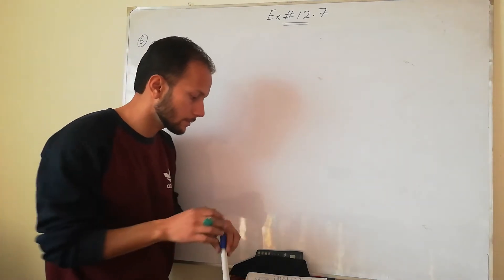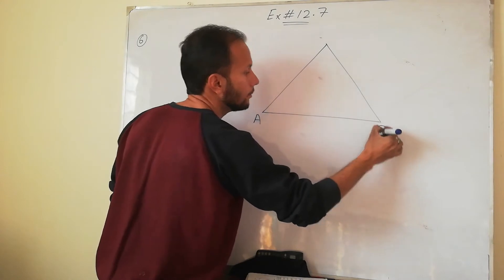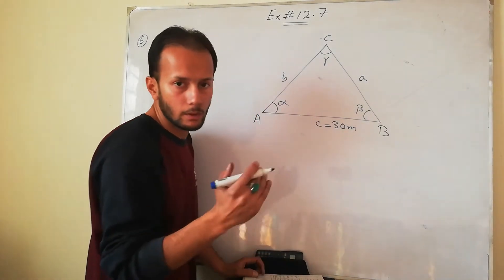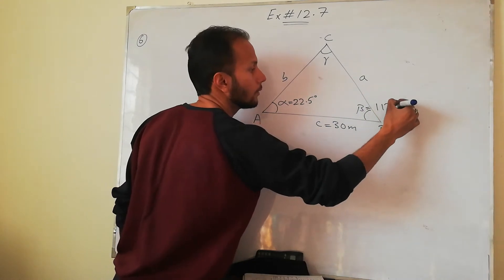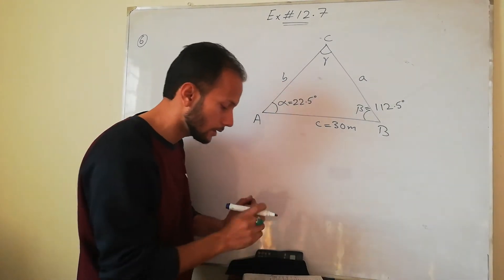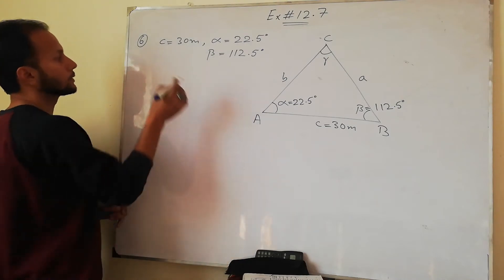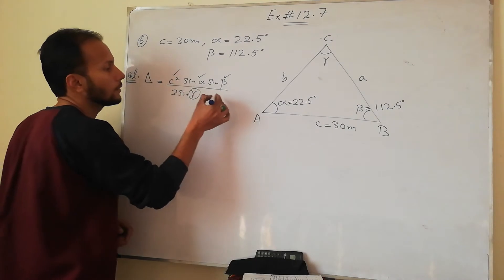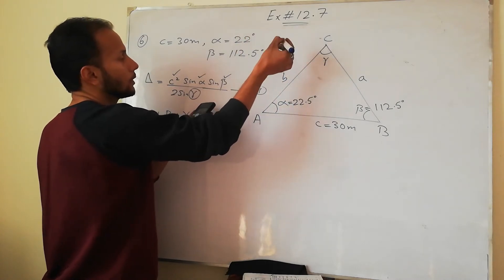11th Class Maths | Chapter 12 | Exercise 12.7 | Question 6 | Application of Trigonometry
11th class maths chapter 12 exercise 12.7 question 6 application of trigonometry 1st year maths FSc maths part 1 first year maths